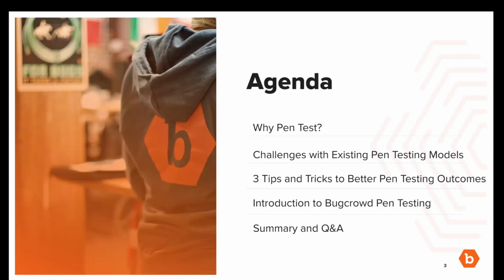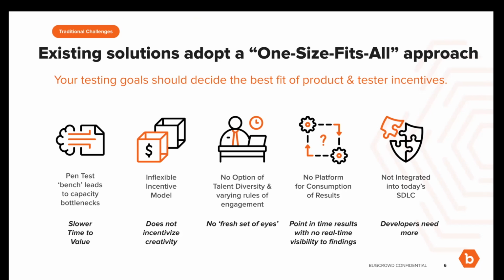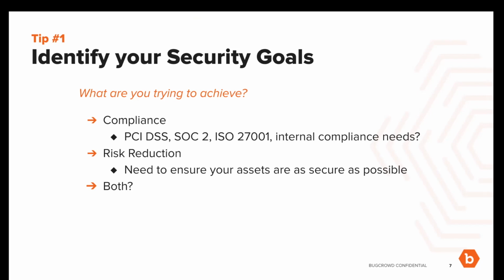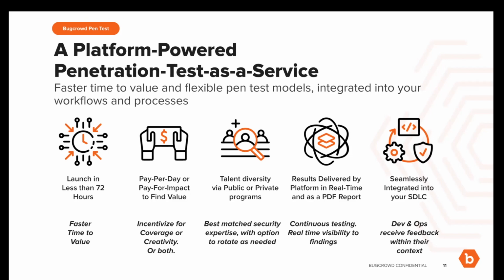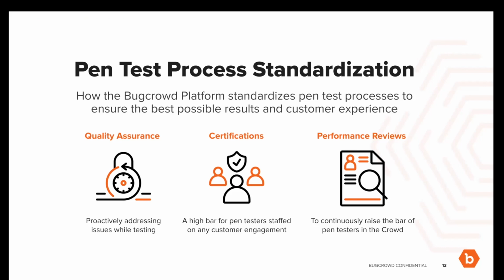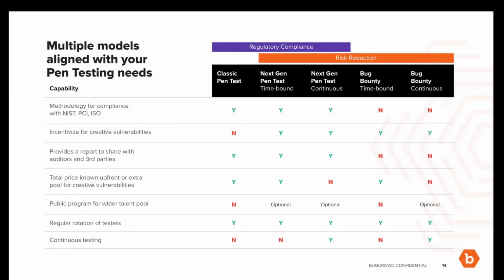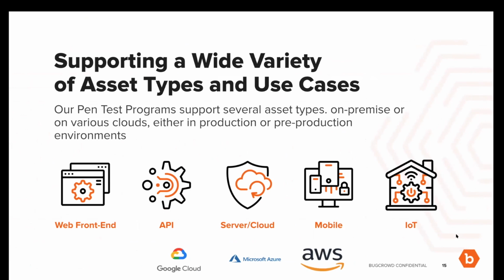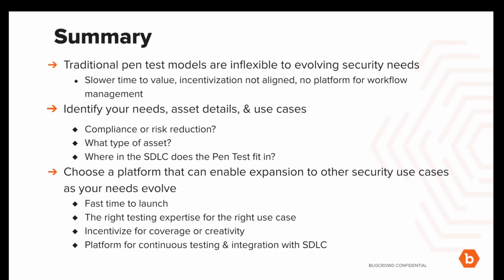Tips and Tricks to Penetration Testing - A Layered Security Approach